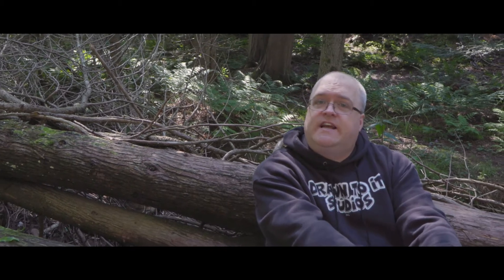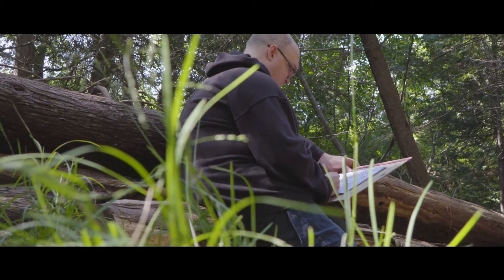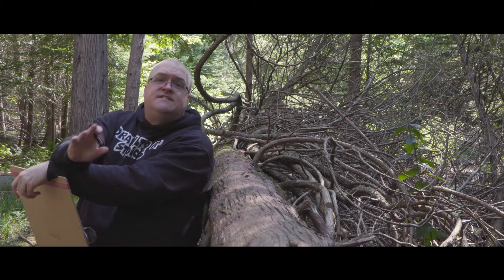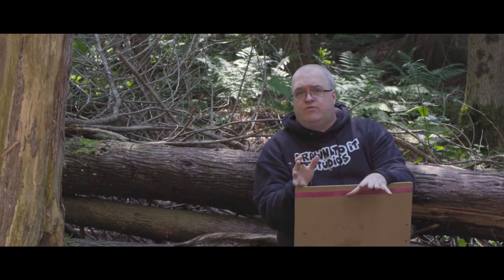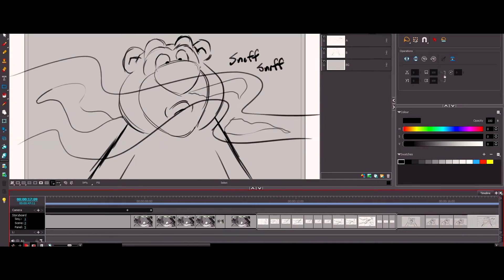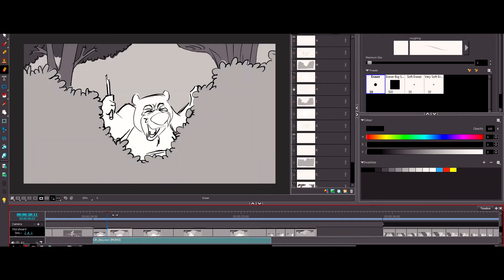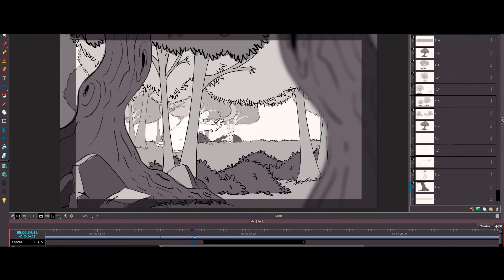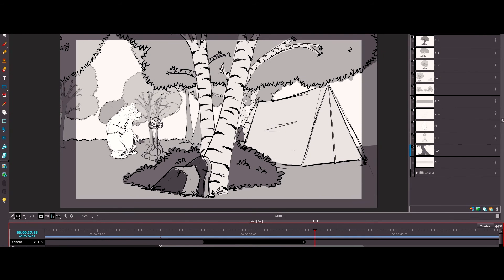Drawn To It: Behind The Screens - Ep 04 of 07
Host Brian Finlay talks about the importance of story-boarding and visits local legendary comic book store Heroes' Beacon in Saint John, NB to discuss breaking down a script into images with store owner and Indie comic Book creator Gregory Grondin.

Storyboards and comic books have many similarities and both have their role in story telling, but where the panels of a comic book are the end result for a comic, animated films use similar panels as a stepping stone to what you see on screen.